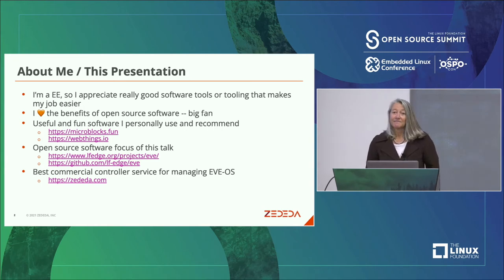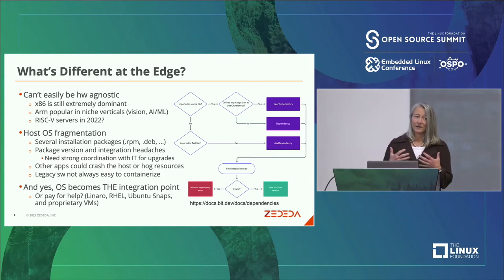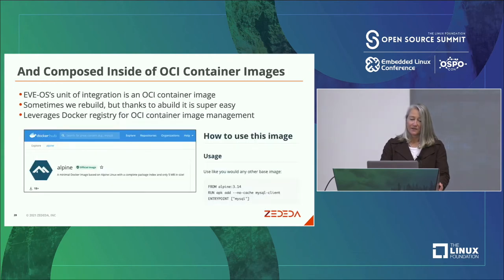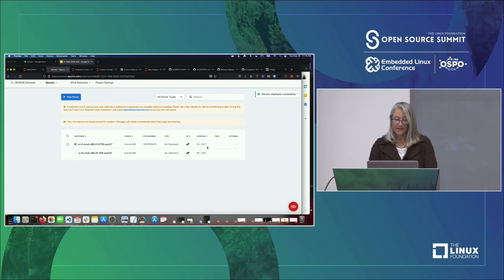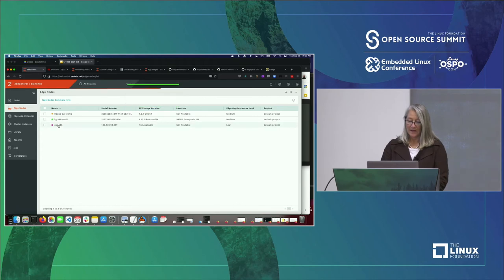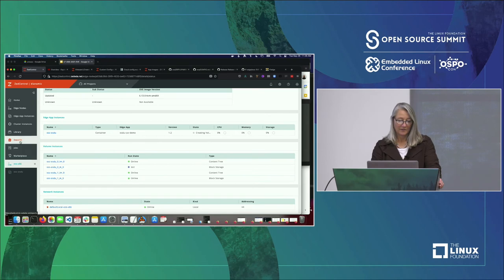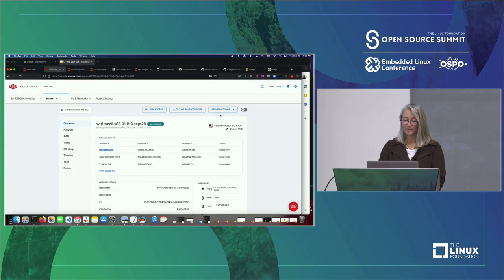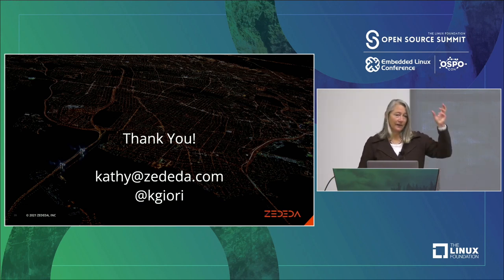EVE: a Secure API for the Edge That Delights App Developers - Kathy Giori, ZEDEDA Inc.